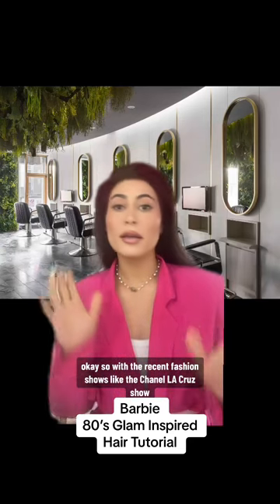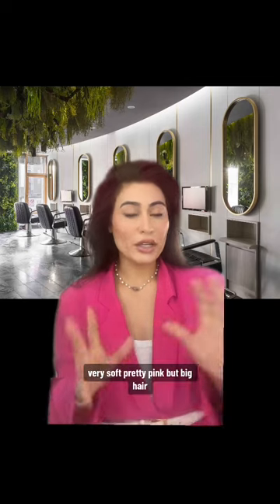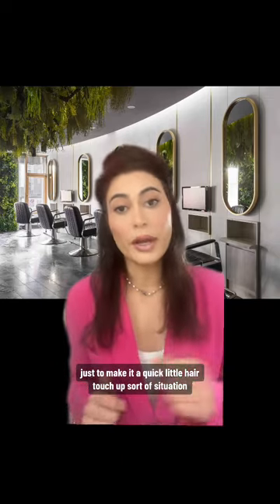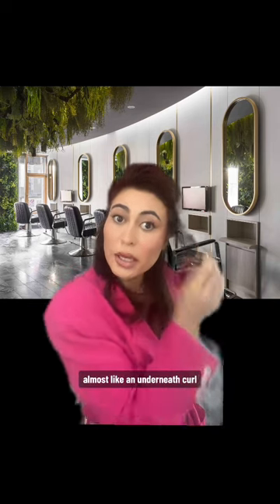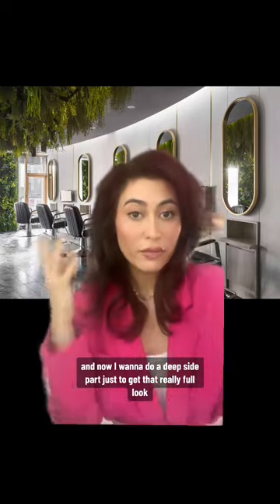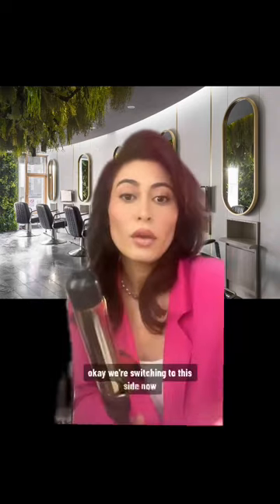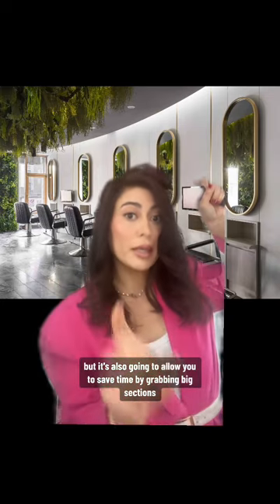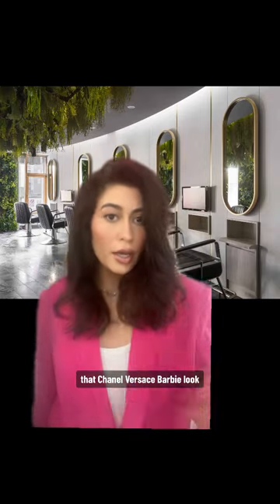3 Min Big Barbie-Inspired Tousled Hair Tutorial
Being a hairdresser, I love styling hair but I don't enjoy styling my own hair.
I know, you would think I would love to style my hair. But the truth is-
I have very fine and fragile hair. So I have to really be careful with the number of times I style my hair a week. Because I have wavy hair, I typically stick to setting my hair and allowing it to air dry.

Although, after watching the Chanel runway show here in LA and the fab collab between Dua Lipa x Versace- I Needed to recreate a version of this look! If you have seen the latest "It girl" fashion trends it's giving old money.
I personally love the 80's Chanel fashion. Hence, why I put on my oversized vintage pink blazer for this look. Haha!

Because I have fine hair, I tend to get the most amount of volume with 2nd or 3rd-day hair. Yes, dry shampoo and texture spray at the root definitely help lift my root. The Antigravity Hair Spray by Kevin Murphy is the best prep spray and helps protect my hair when I apply heat. I swear by this product because it doesn't leave an unwanted film-like feeling/ coating that most do.

I hope you enjoy this video and I hope it helps you achieve the same look!
Remember 2nd - 3rd-day hair, dry shampoo, prep spray, and texture spray are musts! No hairspray or your hair won't move and look effortless. Instead, it'll look like it doesn't move and dated.

Use at least an inch and a half barrel or if you have long, thick hair use a 2-inch barrel -trust me!
Let your hair cool so you get lasting results before shaking it all up!

Thanks and be sure to let me know your thoughts.

XX